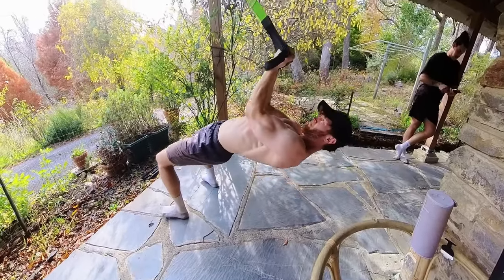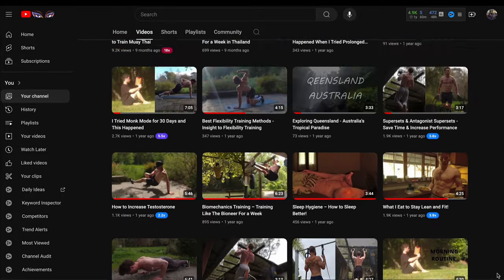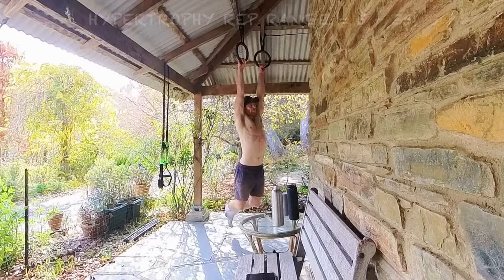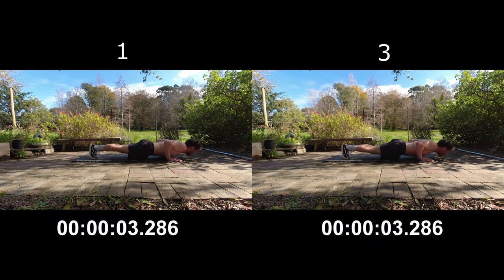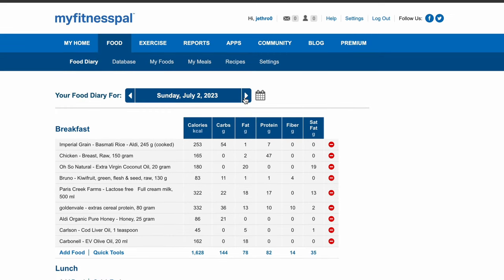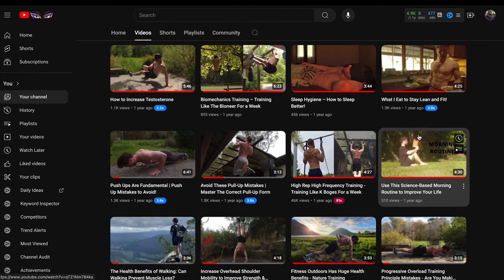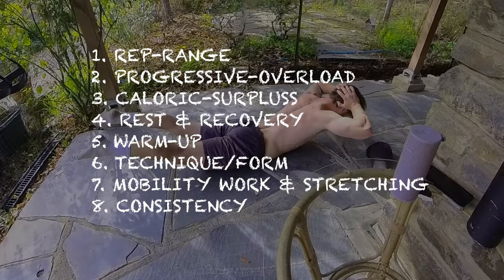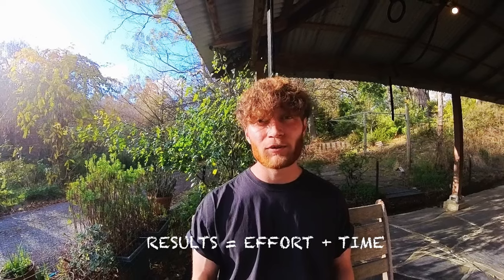How I Build Muscle With Calisthenics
This video outlines how I continued to build muscle when transferring over from gym-based workouts to the calisthenic workouts I know follow. Learn about the fundamental training principles I apply that allow me to maximise muscle growth on any program I follow. Cheers.

Timecodes
0:00 - Intro
1:00 - Hypertrophy/science
1:40 - Rep-range
2:15 - Progressive-overload
2:40 - Caloric-surpluss
4:18 - Rest & recovery
4:42 - Technique
4:53 - Mobility & stretching
5:00 - Conclusion

Song: Boom Bap Freestyle x Old School Rap Type Beat [2024] - Banknotes